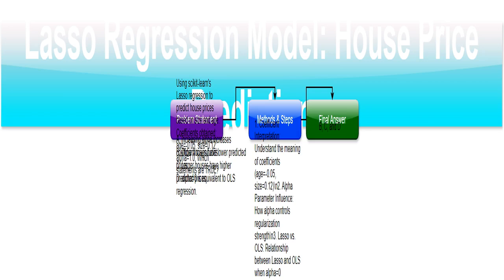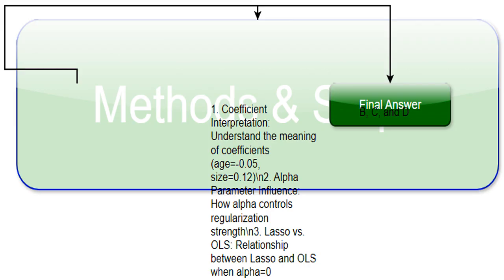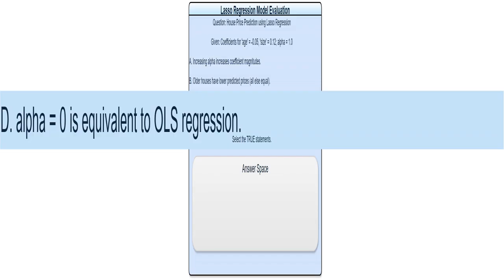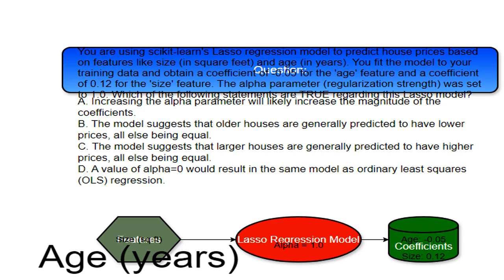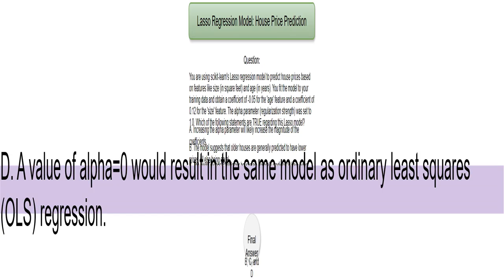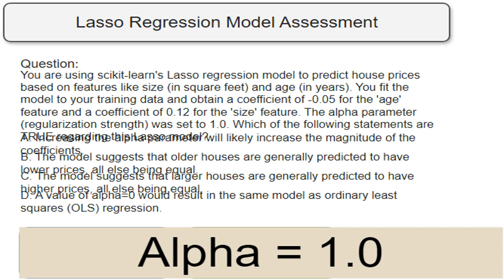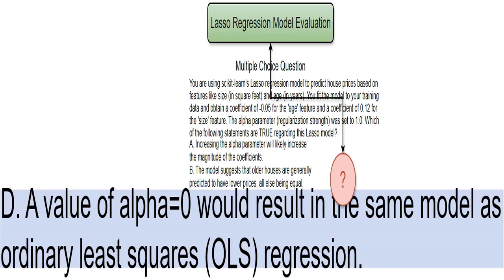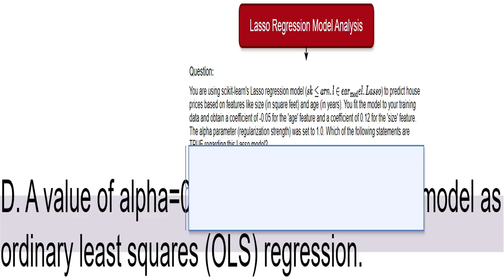Linearmodel Lasso 1